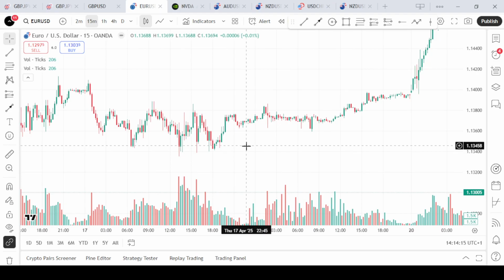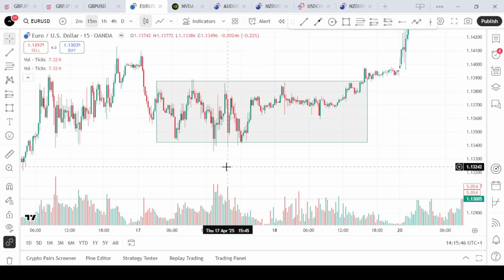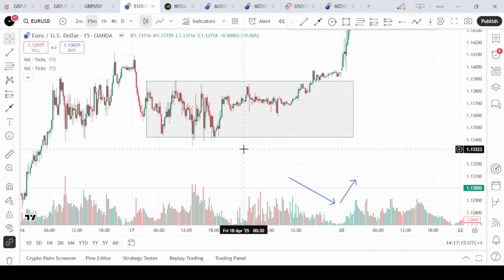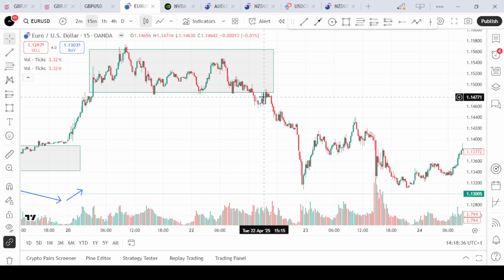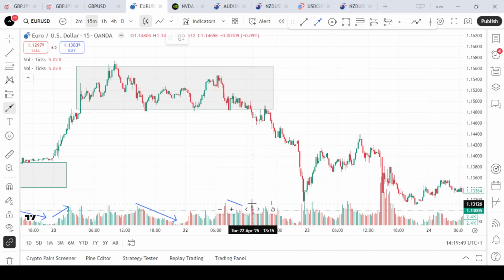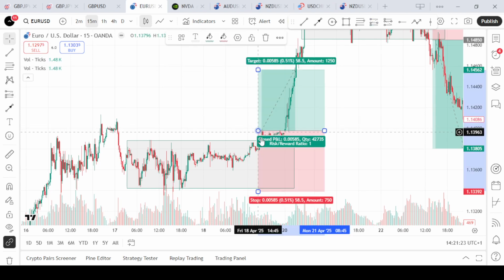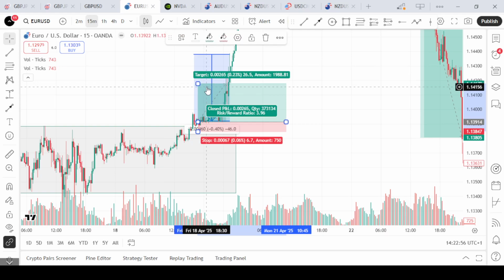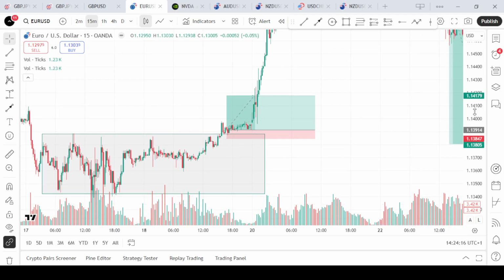Master the Simple Breakout Strategy – Catch Market Moves Before They Explode!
In this comprehensive tutorial, discover how to implement the Simple Breakout Strategy. Learn to identify when price moves beyond established support and resistance levels with increased volume, signaling potential new trends.

This video breaks down the four essential components of successful breakout trading: identifying strong support and resistance levels, recognizing the breakout moment, waiting for the retest, and executing with precise entry and exit points. I'll show you why the length of consolidation matters and how to avoid false breakouts that trap most traders.

Whether you're trading forex, stocks, or commodities, this breakout trading strategy works across all markets and timeframes. Remember, the longer a market consolidates, the more volatile the resulting breakout will be, giving you better trading opportunities.